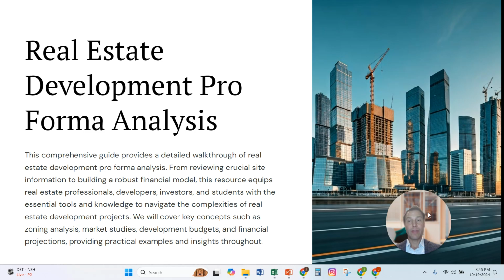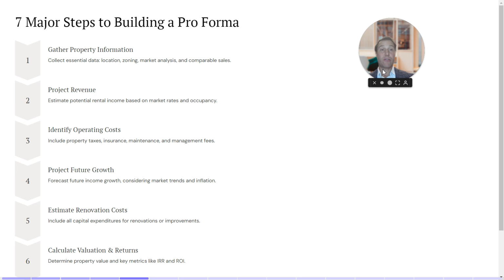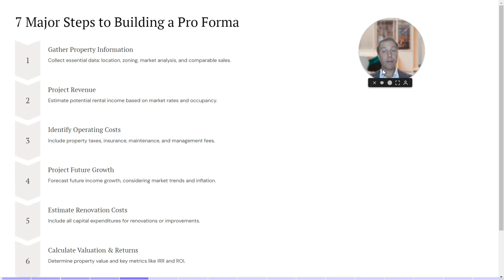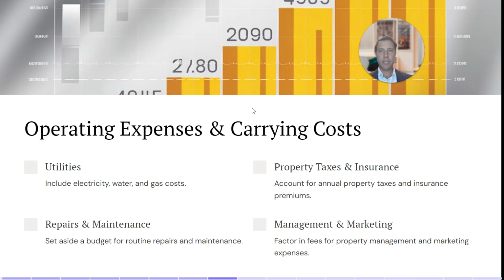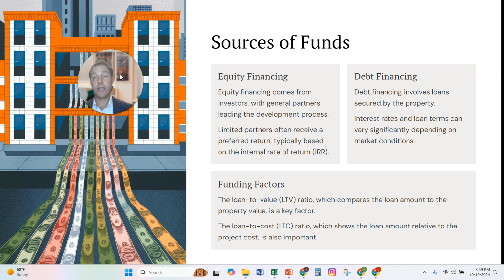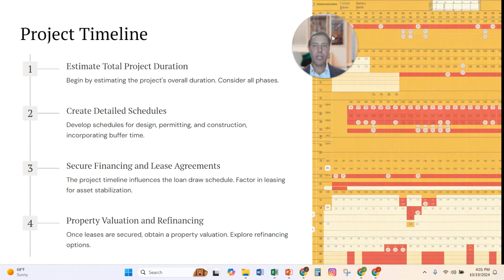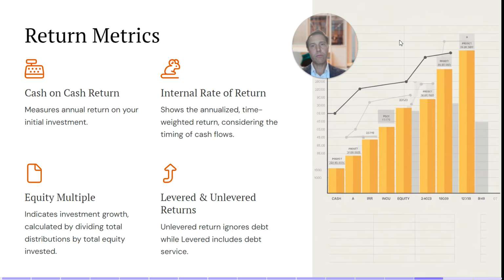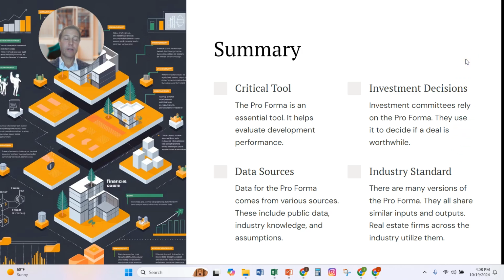Intro to Underwriting & Pro Forma Analysis — ProFormaSet Academy Lesson 1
Lesson 1 of ProFormaSet Academy — the 6-module real estate development underwriting course taught at Fordham University's Real Estate Institute.

In this lesson: what a pro forma actually is, why every investment committee lives and dies by it, and the 7-step framework behind every institutional development deal.

Taught by Jarrett LiBuono, owner of KJL Consulting Group — WBE-certified owner's rep and construction PM firm in NYC.

ProFormaSet Academy is a Build Intelligence product — AI Tools for Construction.